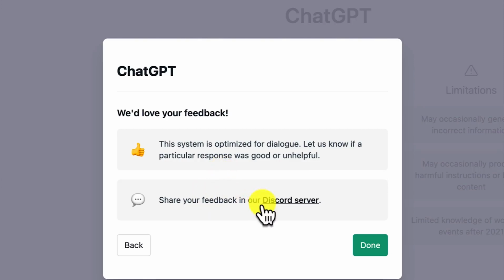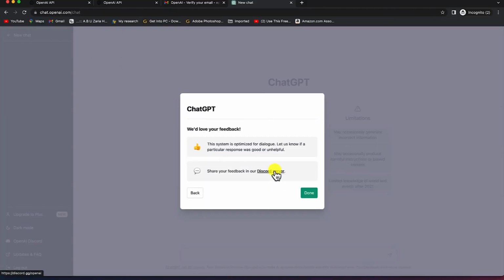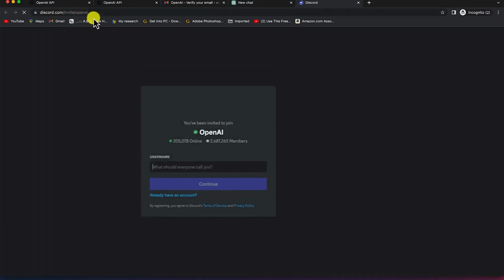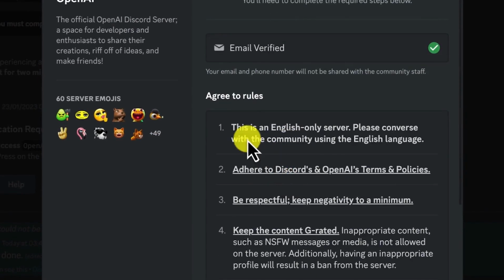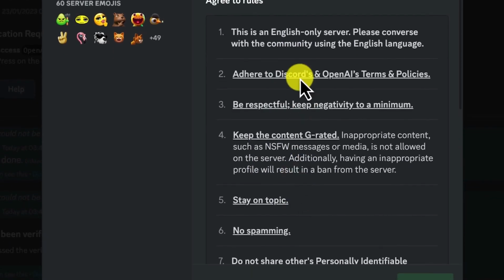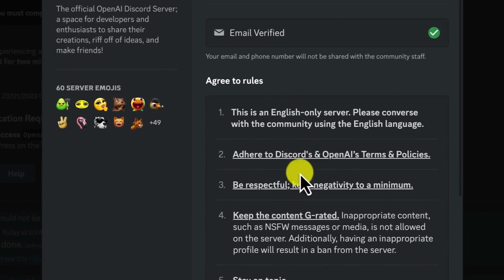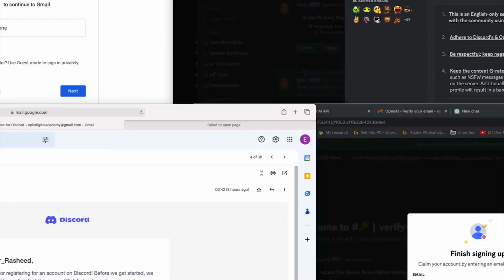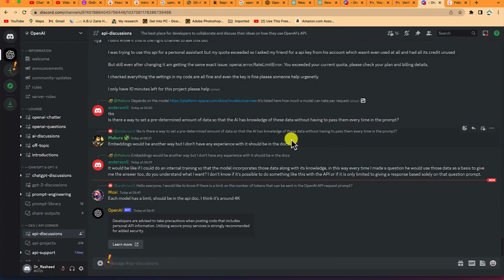ChatGPT Tutorial for Beginners: Joining Discord Groups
Welcome to this ChatGPT tutorial for beginners on joining Discord groups! Discord is a popular platform for online communication and collaboration, especially for gamers, developers, and communities. By joining a Discord group, you can connect with like-minded people, share your interests and skills, learn new things, and have fun. In this tutorial, we will guide you step-by-step on how to join a Discord group that uses ChatGPT, a large language model trained by OpenAI, as its chatbot. You will learn how to:

Create a Discord account and login to the Discord app or website.
Search for the ChatGPT server and select the appropriate channel.
Introduce yourself to the group and ask questions.
Use the ChatGPT bot to generate text, answer questions, or chat with other members.
Follow the rules and guidelines of the group and behave respectfully.
Whether you're a student, researcher, hobbyist, or professional, you can benefit from joining a Discord group that uses ChatGPT. You can get feedback on your writing, brainstorm ideas, practice language skills, or just have fun chatting with others. So, join us now and let's explore the power of ChatGPT and Discord together!